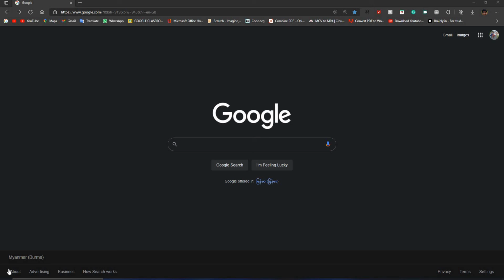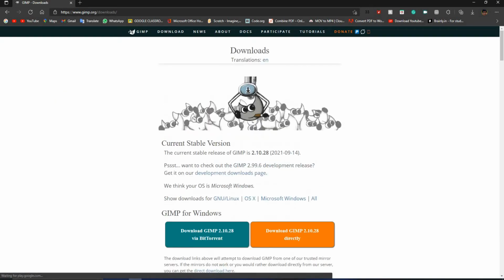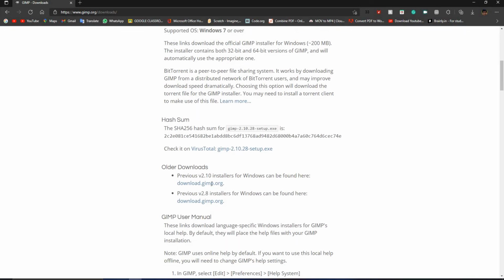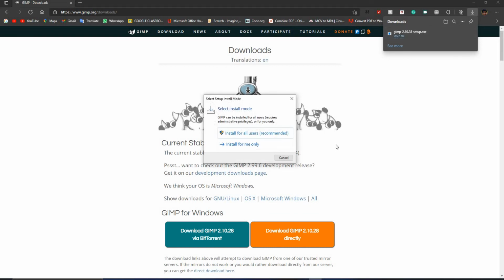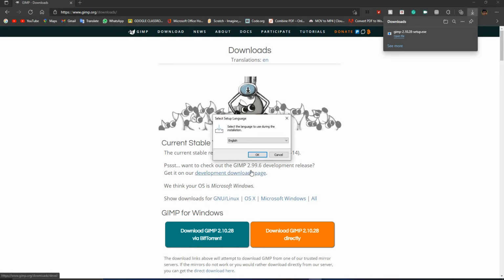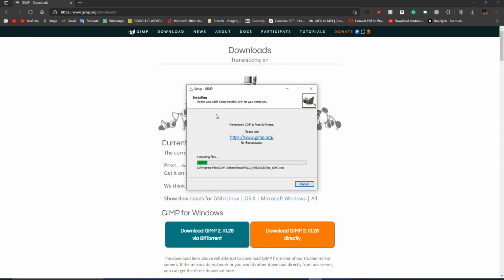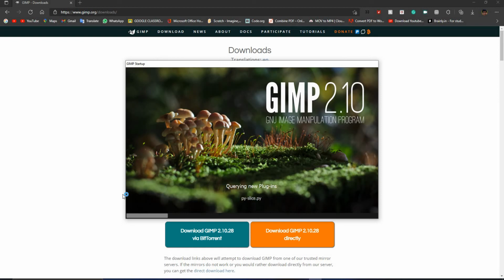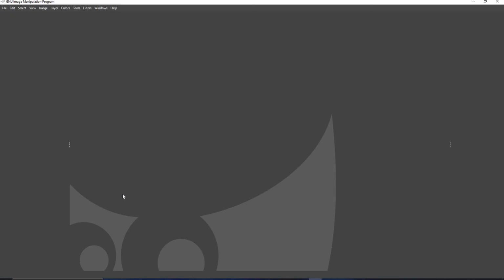How to download FREE! alternative for PHOTOSHOP | By Srivastav Sai Yeluri | GIMP software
Hi guys I made this video for you because many of my friends asked me about a free alternative for Photoshop which cost some money, So the app is GIMP!